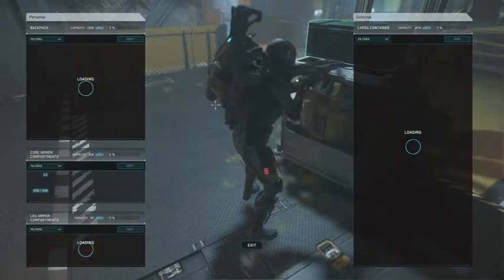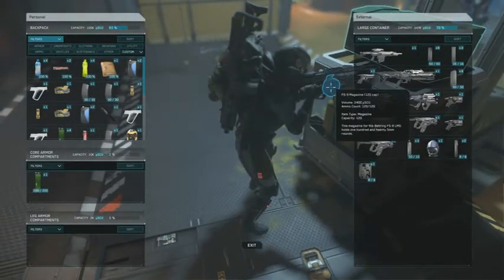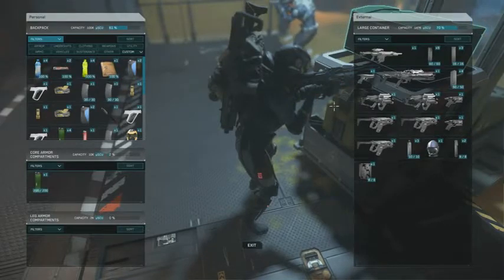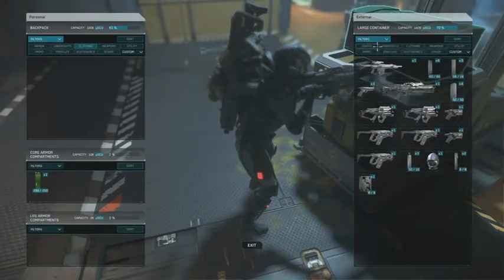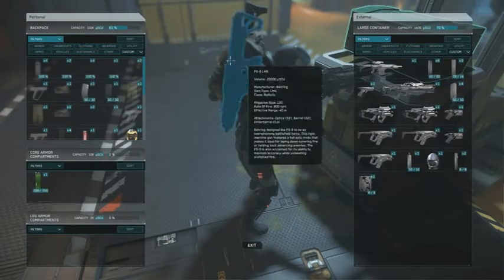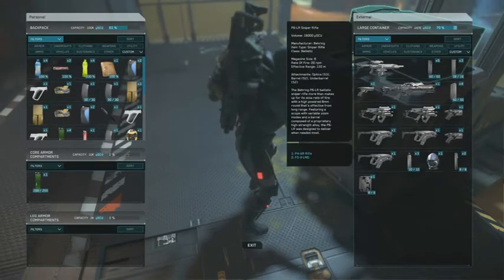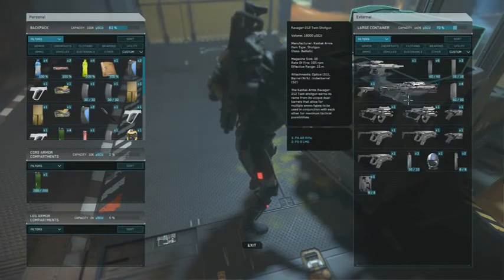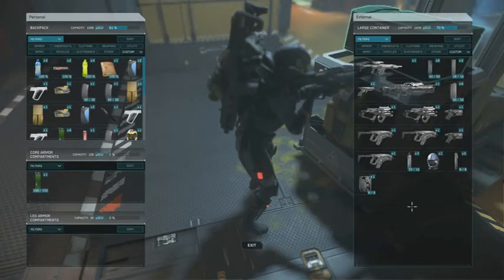Star Citizen - Fixing one type of loot glitch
There are 3 main loot glitches in Star Citizen.  This is how to fix one of them.  In general, always bring a backpack and use the storage in the backpack for your loot.   If you move items to your Leg or Torso/Core armor, you might initiate the "forever loading" glitch.   Have fun out there!